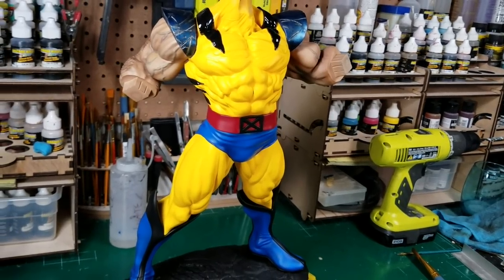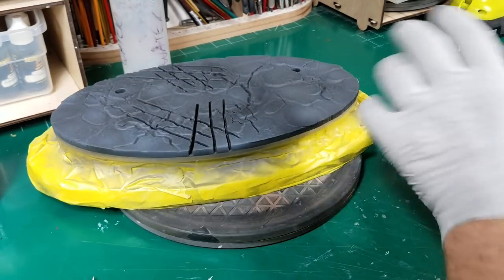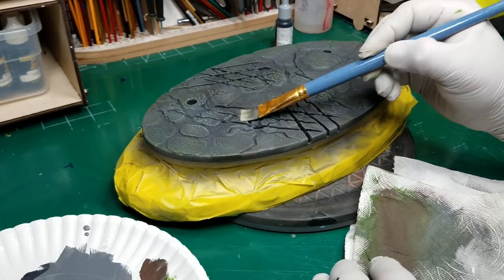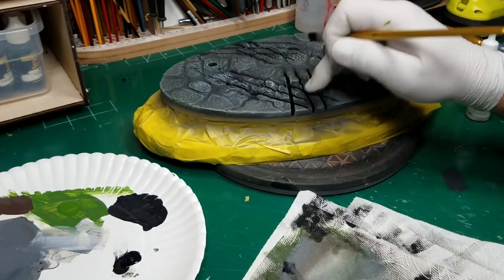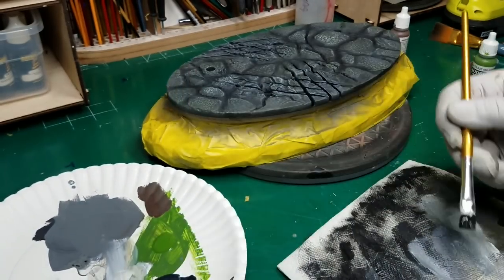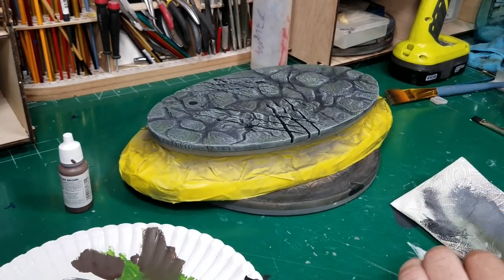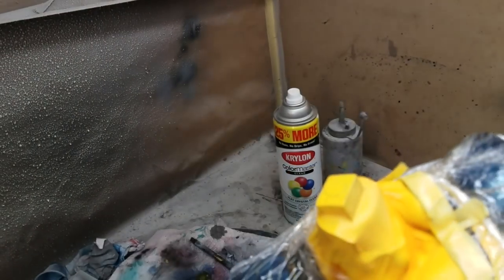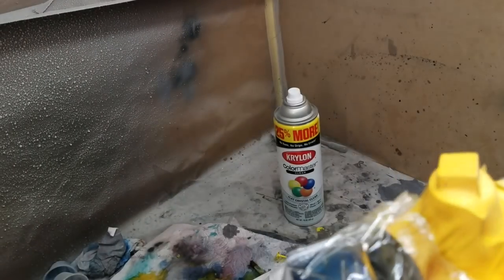WIP#8 1/4 Custom Wolverine sculpted by Eric Sosa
Final WIP.  Finishing base and spotting in the neck.